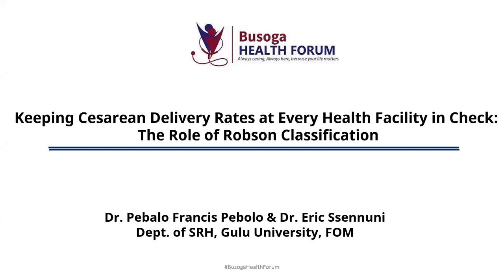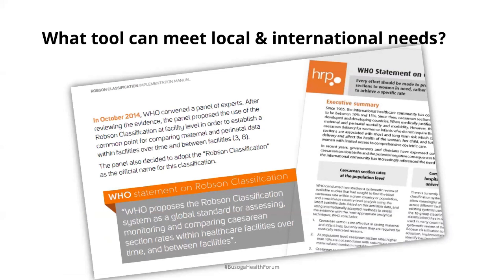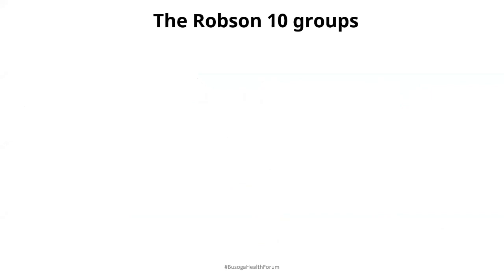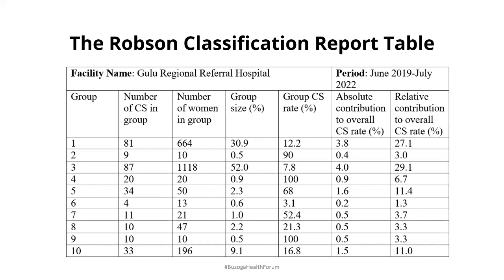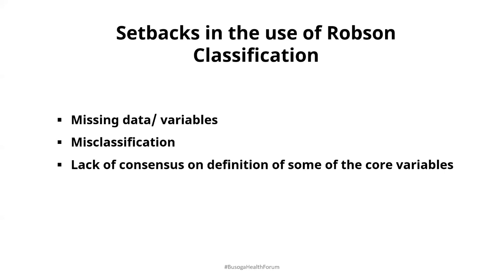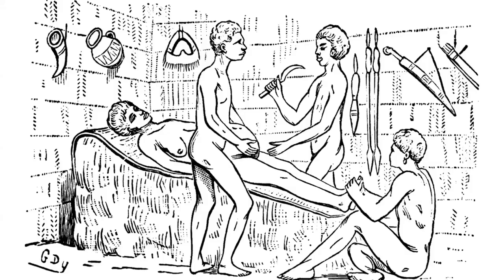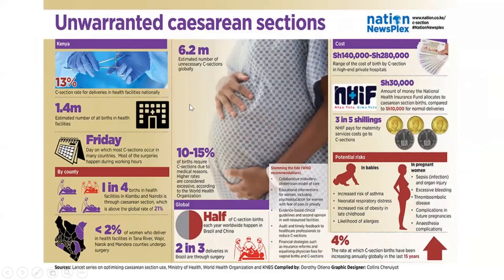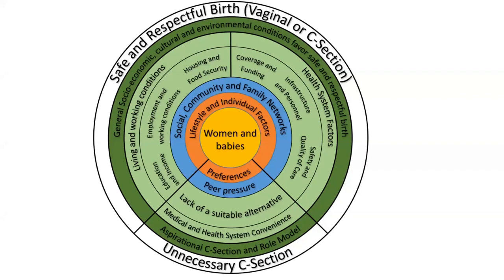Keeping Cesarean Section in Check: The Robson Classification Theory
Presentation to BusogaHealth by Gulu University's Dr. Pebalo Francis and Dr. Eric Ssennuni

Our Vision: A Healthy, Thriving Busoga
Our Mission: To convene and coordinate partners' and stakeholders' efforts to improve health and livelihoods in Busoga.